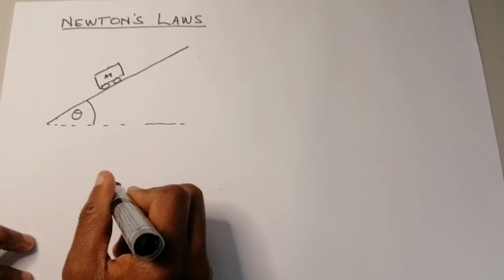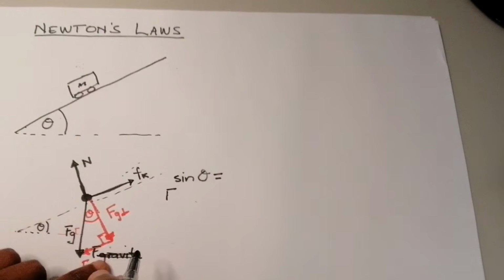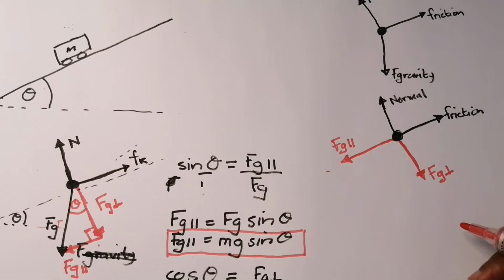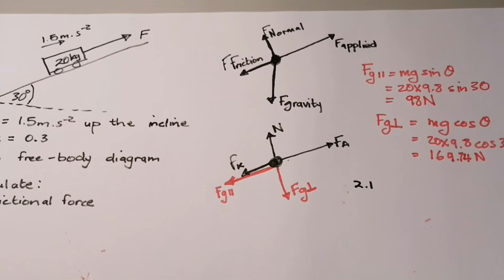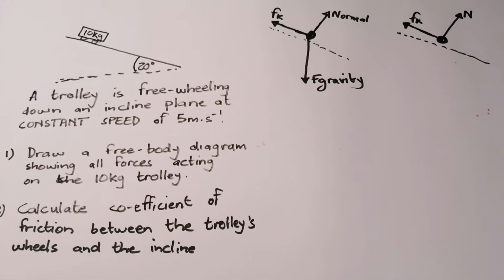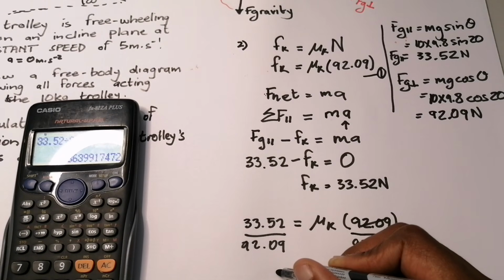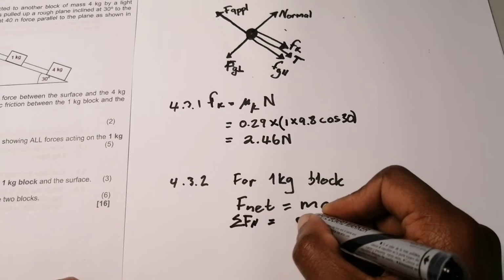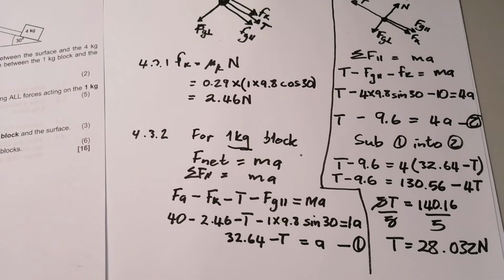Grade 12 Physical Science: Newton's Laws_4 - Forces on an inclined plane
An explanation of Newton's Second on bodies that are placed on an inclined plane.